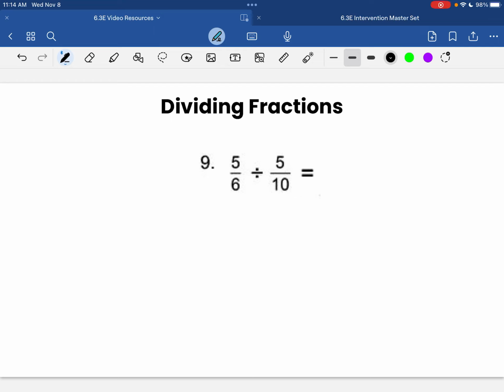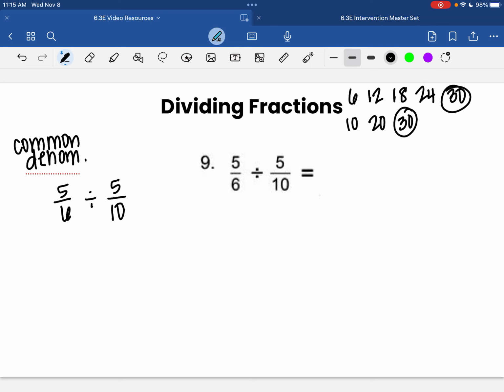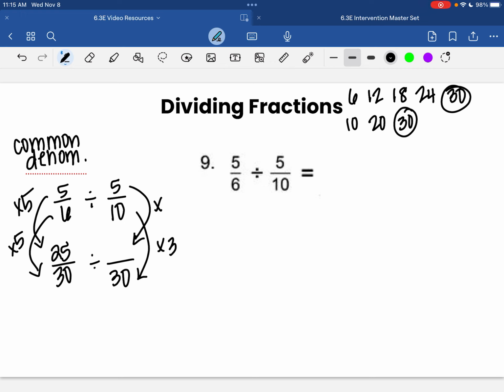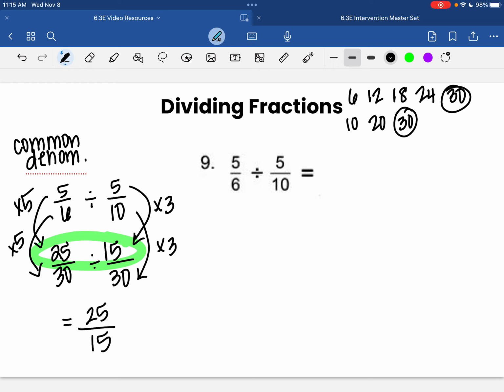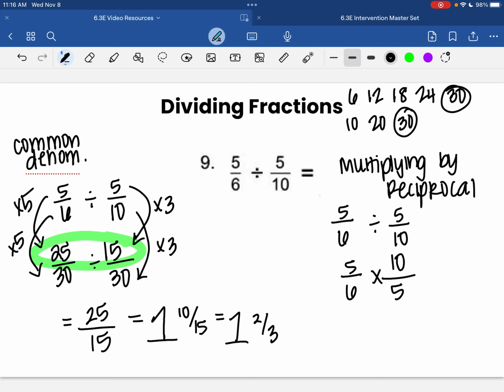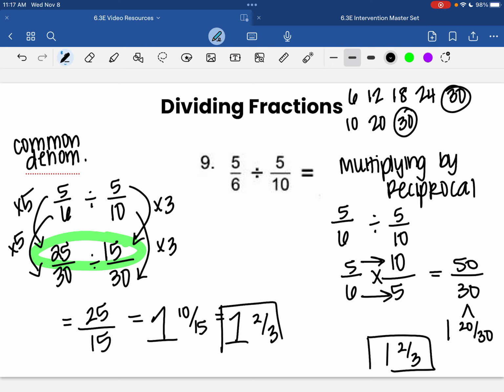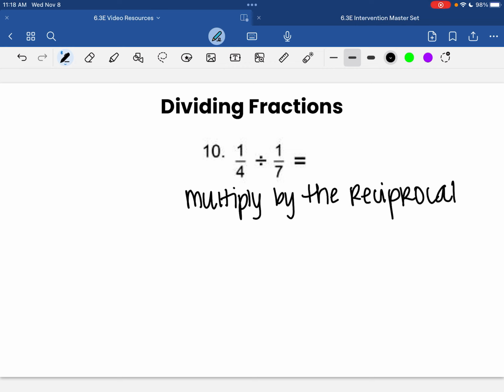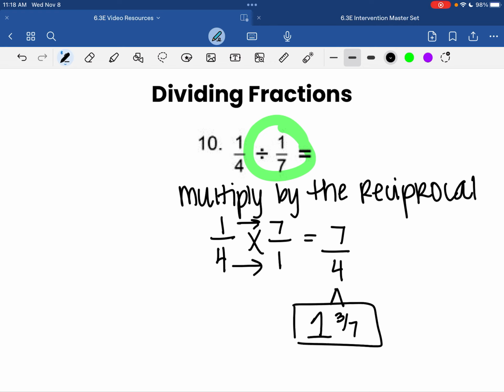Dividing Fractions using Common Denominators & Reciprocals